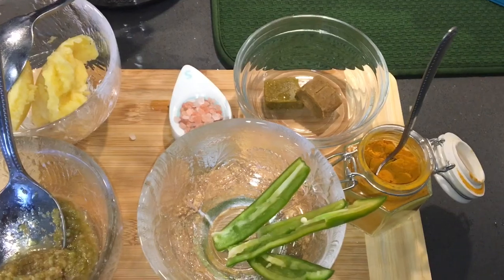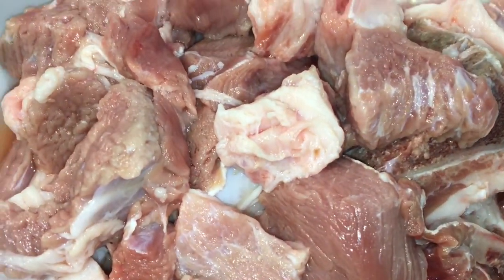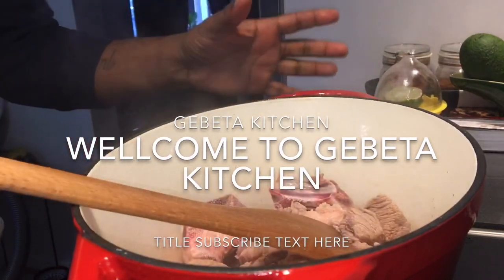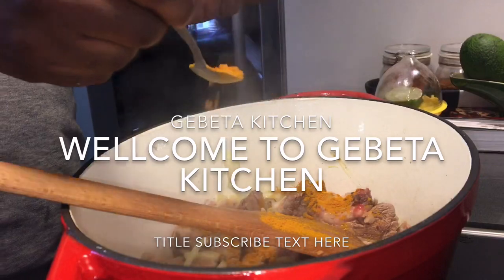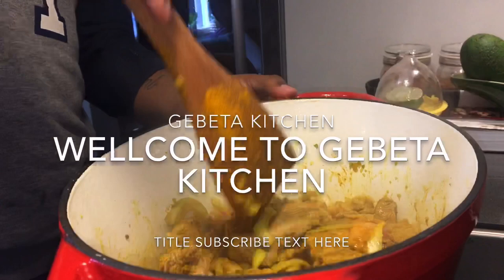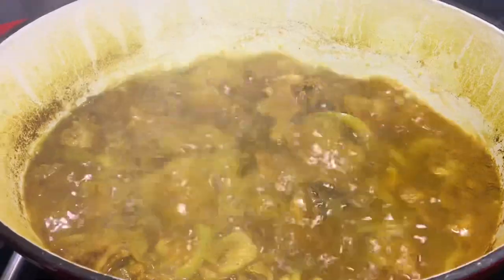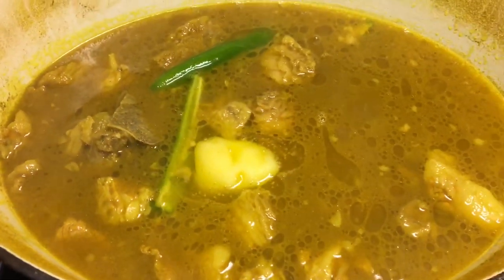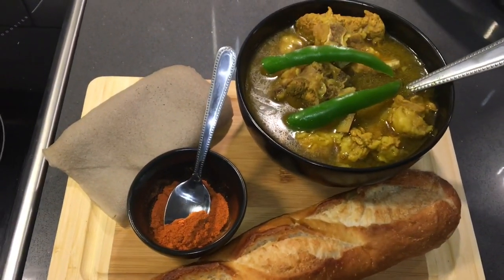የቅቅል እስራር#ethiopianfood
ውድ የገበታ ኪችን ቤተስብ እንክዋን  ወደ ቻናላችን በስላም መጣችሁ የዛሬ ምግቤ  ስርታችሁምክሩት የቅቅል  እስራርEthiopian traditional
How to make Ethiopian food kekel